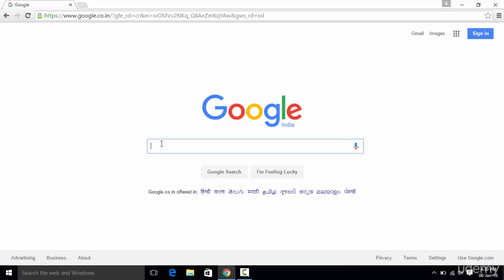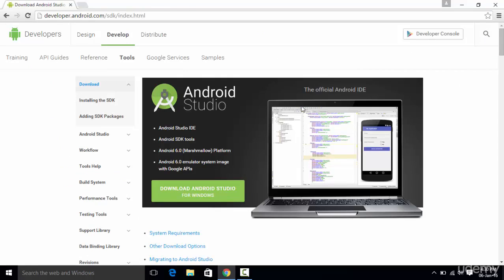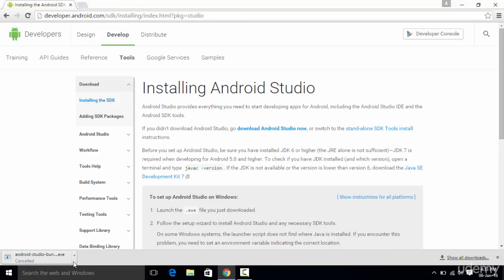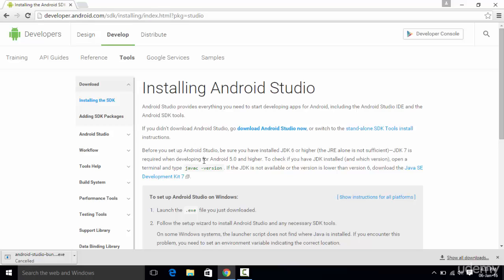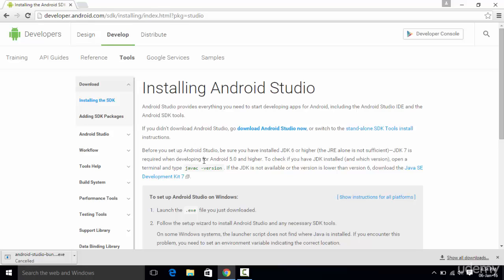Installing Android Studio